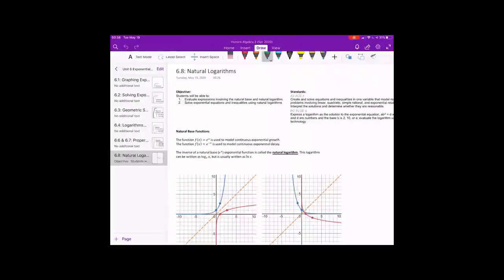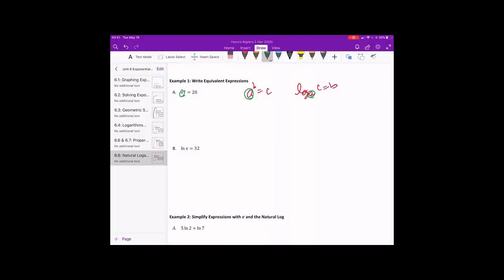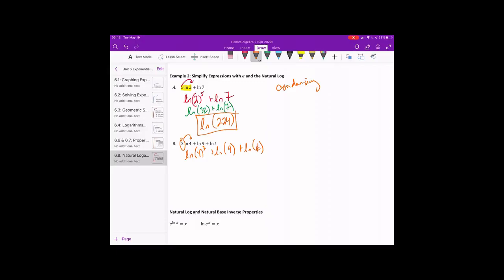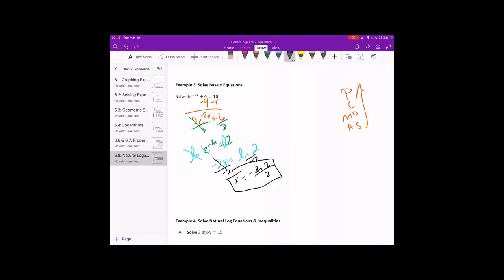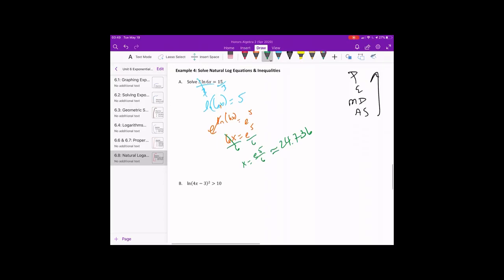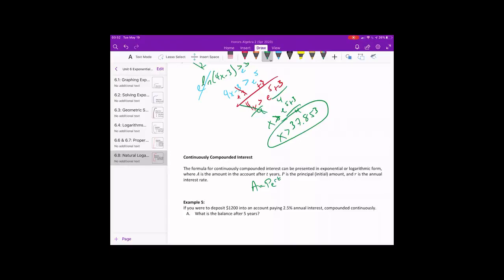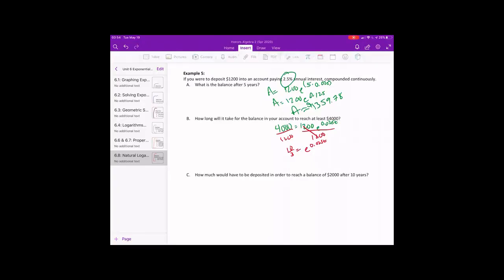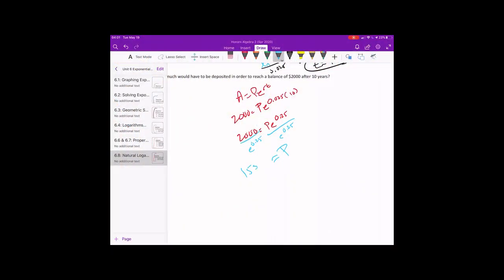Honors Algebra 2: 6.8: Natural Logarithms